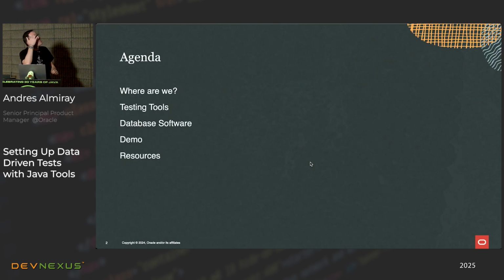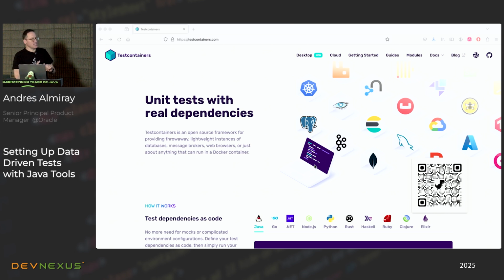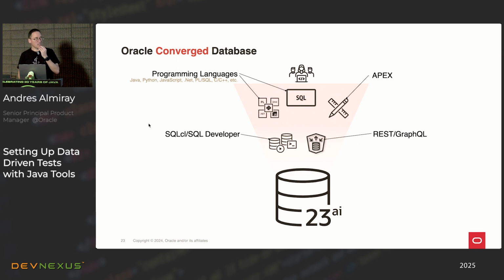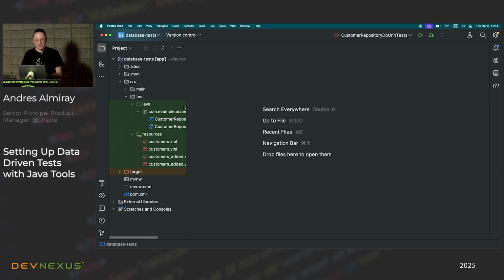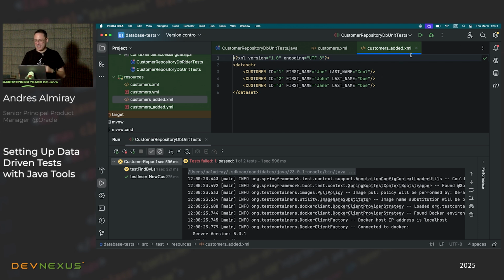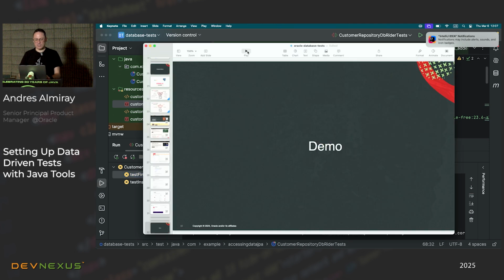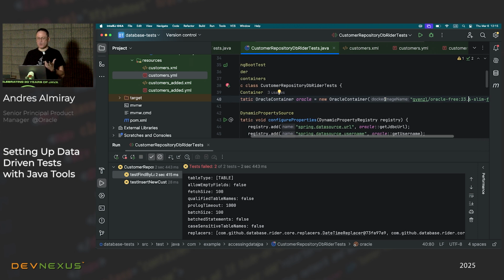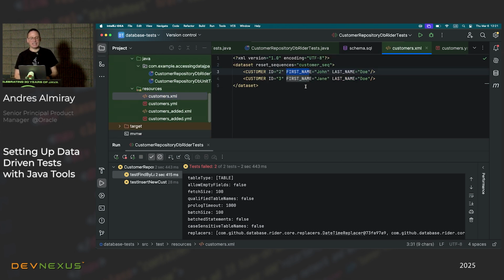Devnexus 2025 - Setting up Data Driven Tests with Java Tools - Andres Almiray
Sign up to keep up to date with all the conference info
Everyone knows that performing tests during development is the Right Thing to do. But how do we test # data-driven test cases? How can we ensure clean environments, reproducible outcomes, set the database with the correct state, ensure results match expectations, and so on? The Java ecosystem offers several options that we can leverage to answer these questions. In this session, we'll cover how to configure # data-driven testcases with Testcontainers, set up database state, and verify results with DbUnit and Database Rider, even test PL/SQL statements.